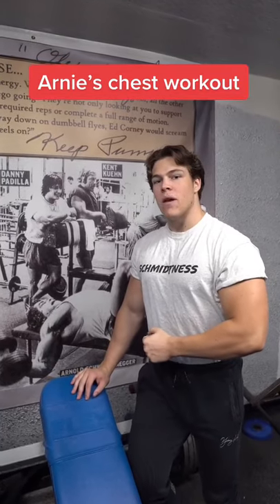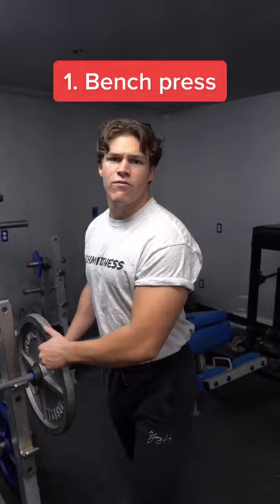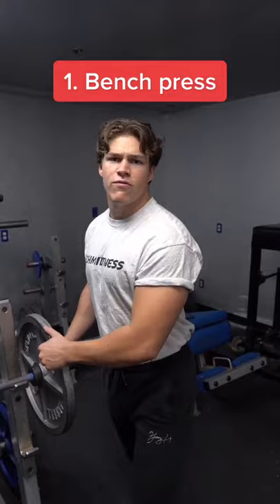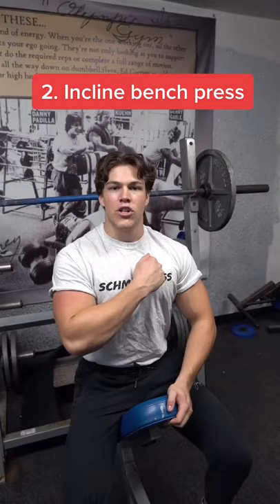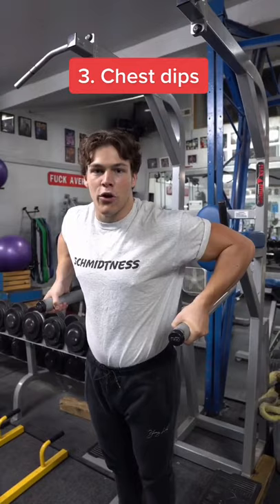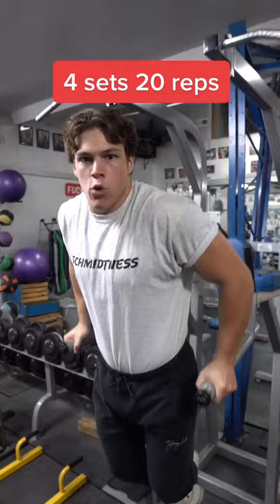Tag someone with a massive chest